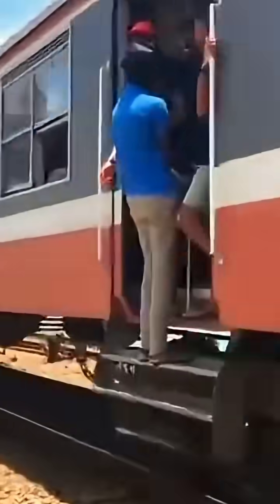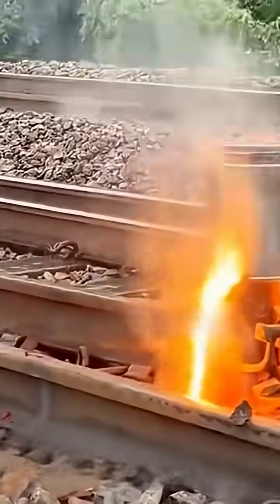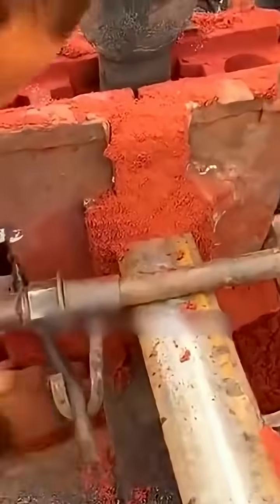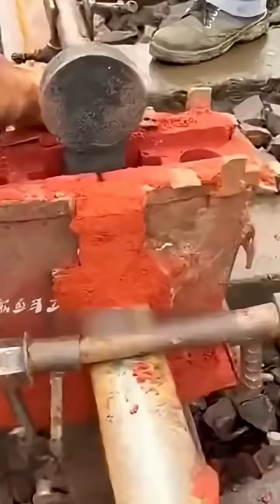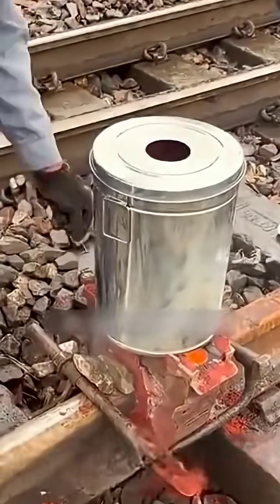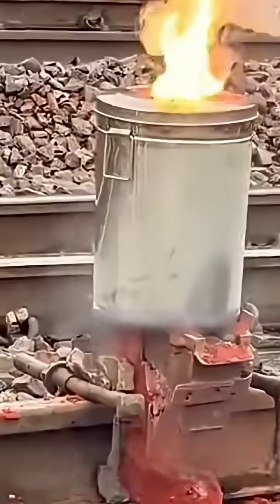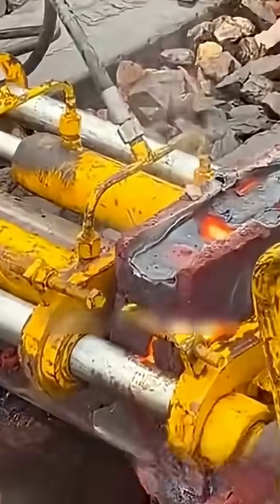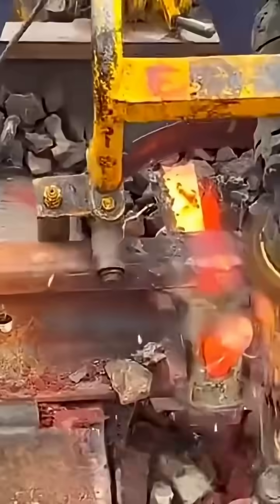Amazing Chemical Repair of Broken Rail Tracks 🔧